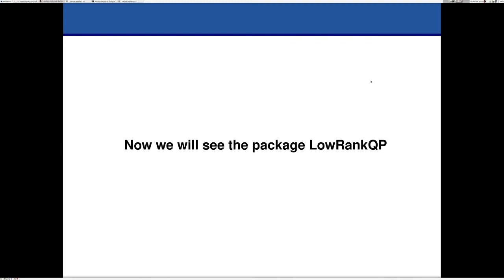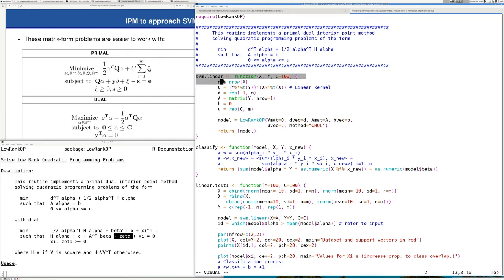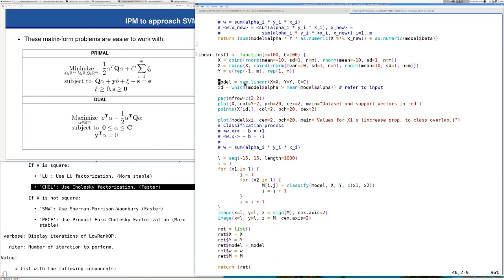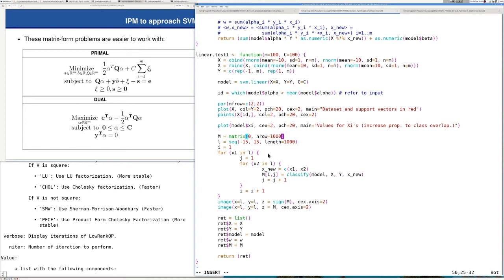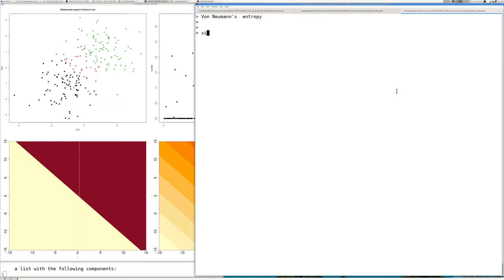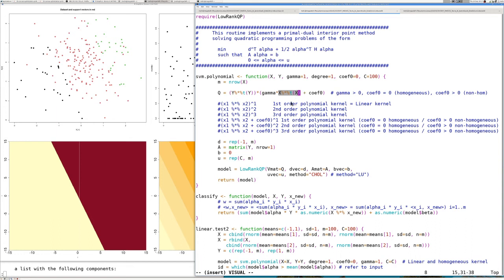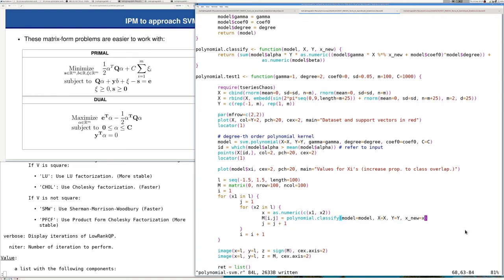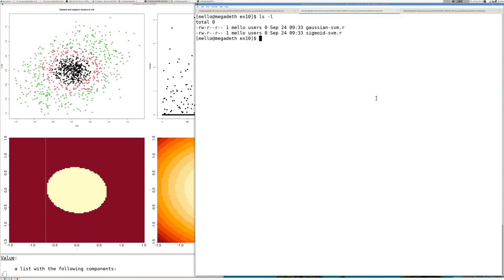Course on the Statistical Learning Theory: 35 Convex optimization problems - Part 9